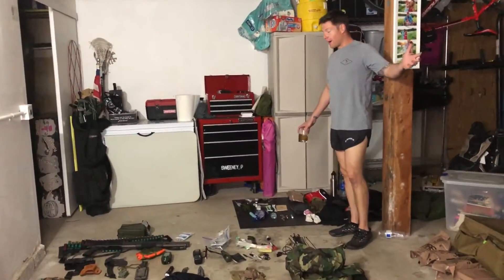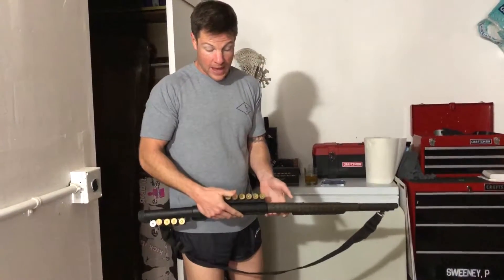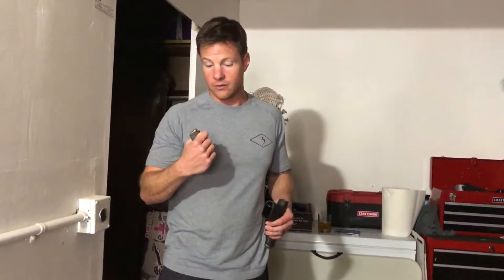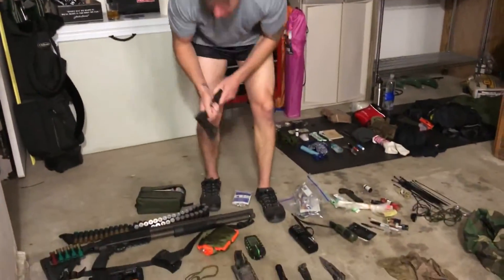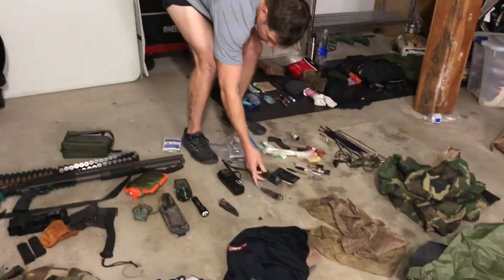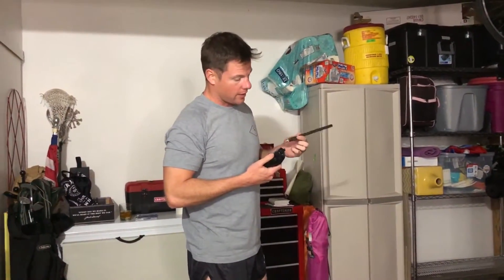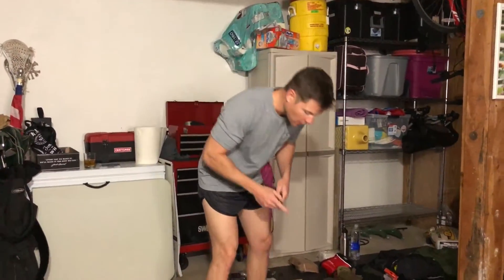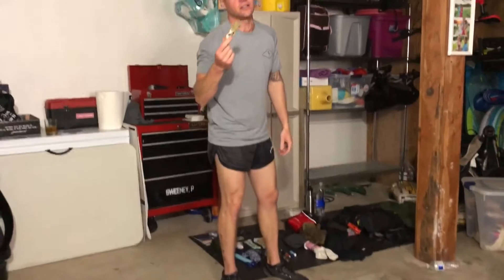72 Hour Survival Bag Necessities. Part 2.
Part two to survival kit!
View complete list of all items ^